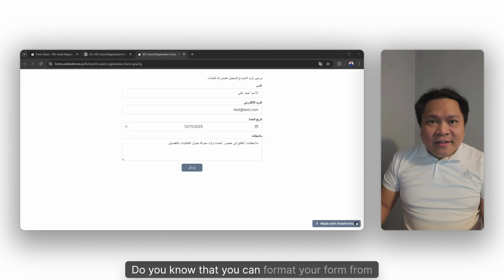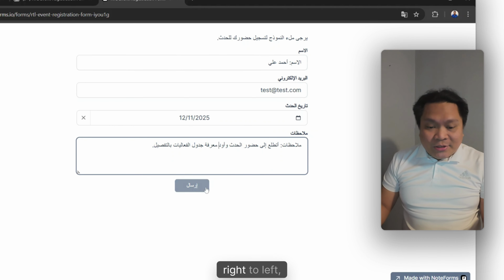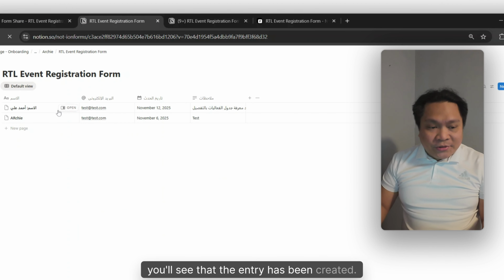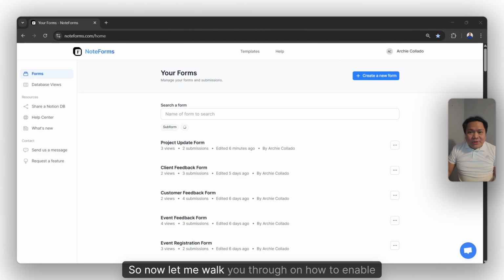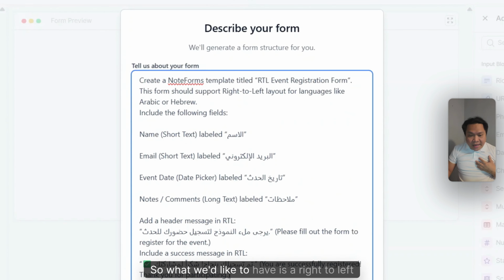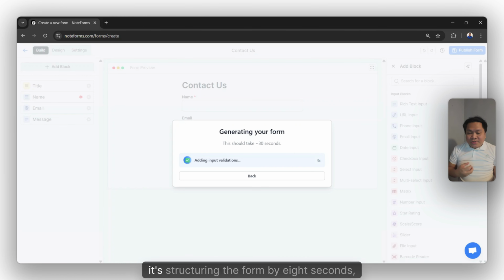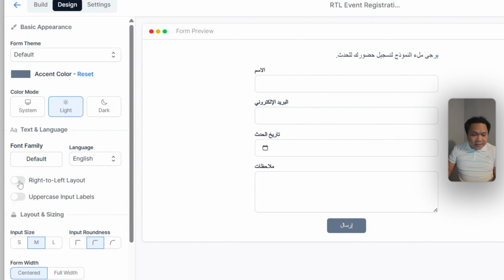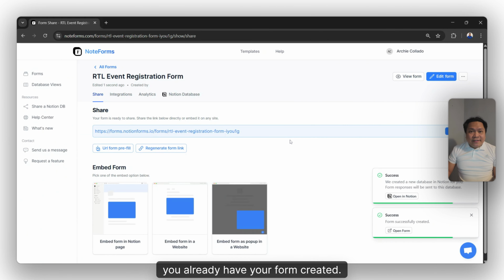How to Format Your Notion Form from Right to Left (Arabic, Hebrew, Persian) Using NoteForms?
Steps include:

Create a new NoteForms form or select an existing Notion database.

Use the AI Form Builder or start from scratch to generate the form.

Add fields such as Name, Email, Event Date, Notes, and a Header.

Go to Design and enable Right-to-Left formatting.

Publish the form and select the Notion page where the database will be created.

Save the form and confirm that entries appear correctly in your Notion database.

Right-to-left formatting makes forms accessible and user-friendly for languages like Arabic, Hebrew, and Persian. This feature allows you to create more personalized, engaging forms that respect your audience’s reading direction—something Notion’s built-in forms don’t offer.